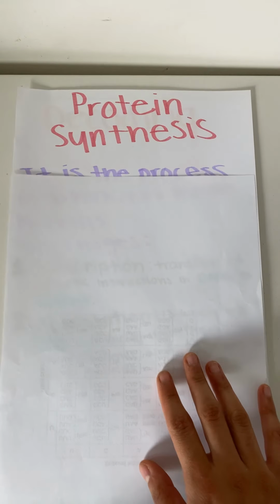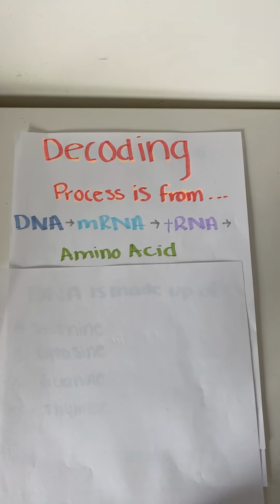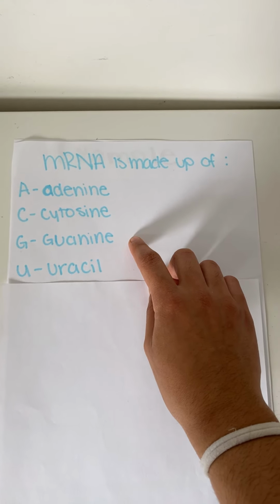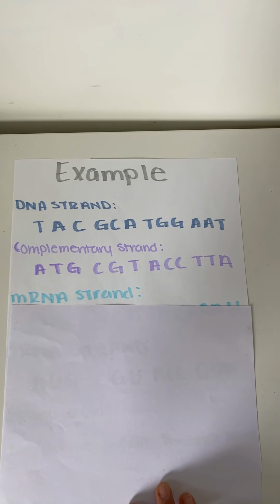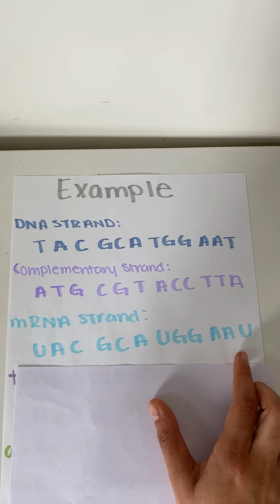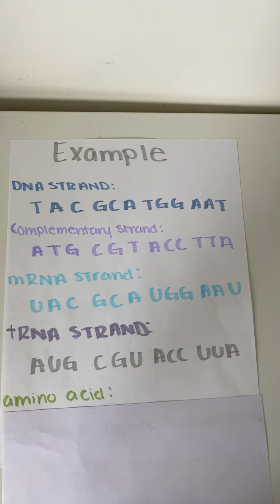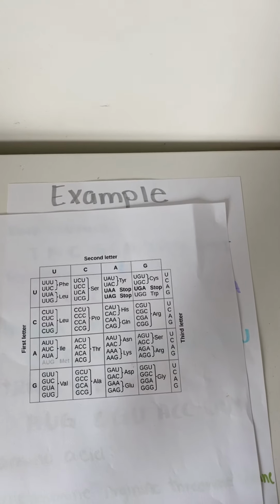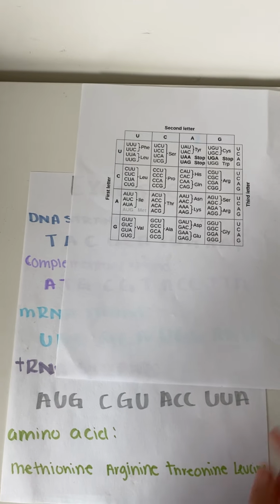Understanding of protein synthesis